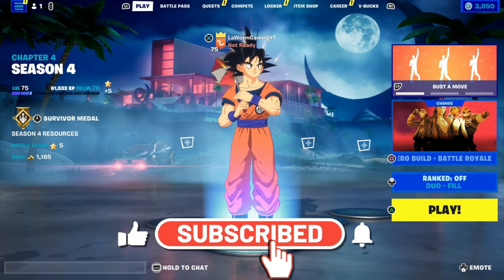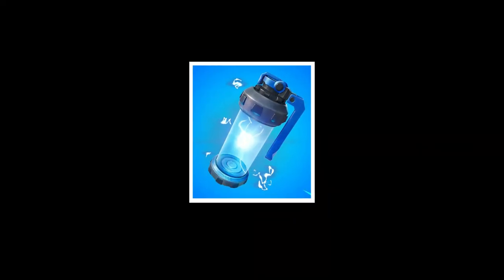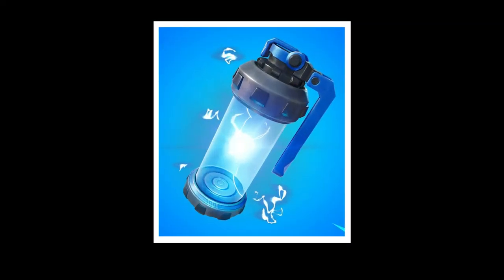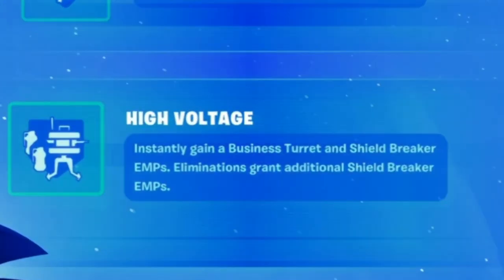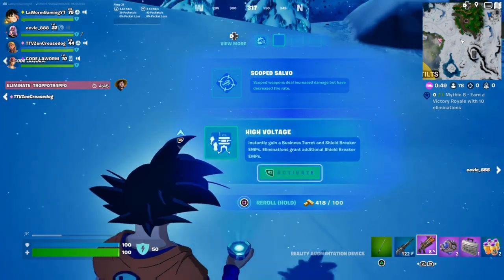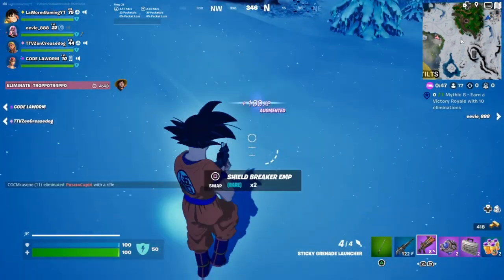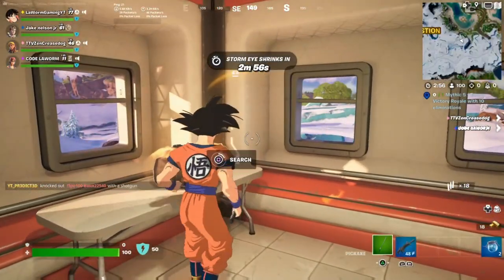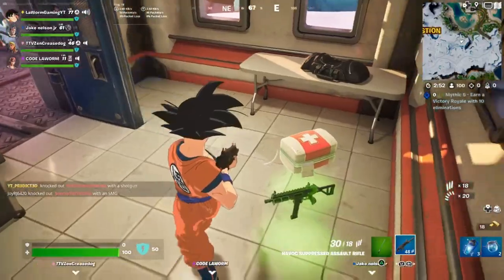Fortnite Tips | How to get Max Gold with *Glitched* vending machine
do you struggle to get gold on fortnite? then look no further, there is a new glitch which will get you to max gold in no time.